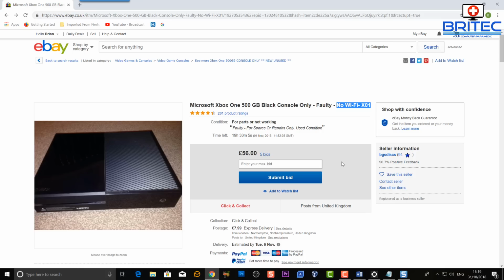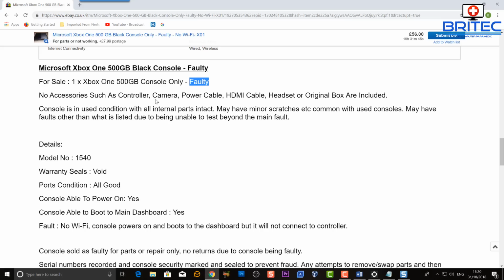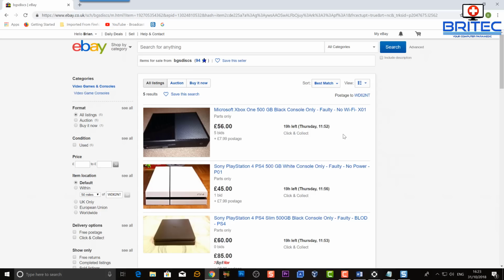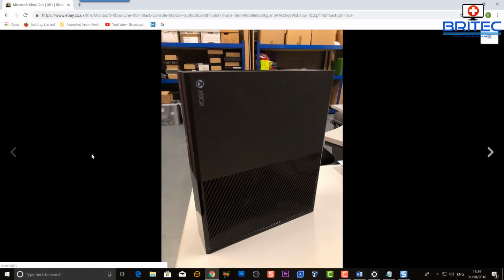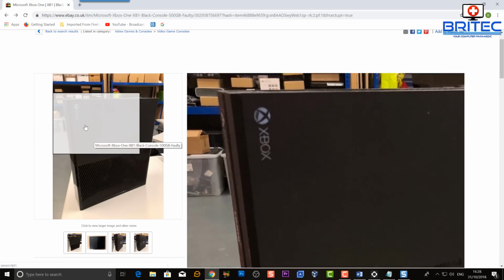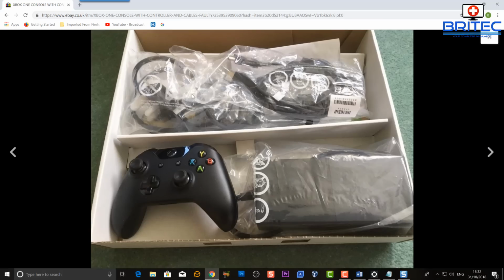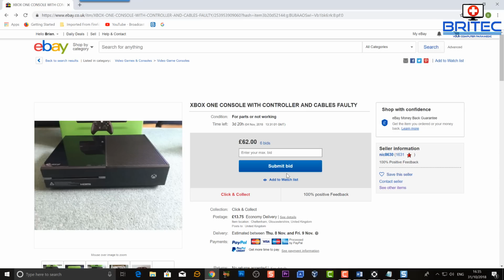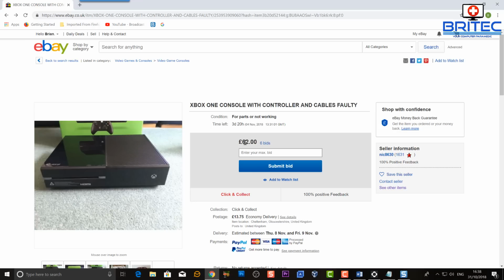Buying Broken Things on eBay to Fix and Turn Them Into Cash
Looking to buy and sell broken items on Ebay? here is some top tips for you, so you don't get ripped off. Some of the common stuff people look out for is Broken PS4 and XBox One, sometimes these are a easy fix and you can make a good bit of money.

I will explain in more detail in the video:

1. Check Sell Feedback.
2. Check to see if item has had attempted repairs on it before.
3. Check sellers store to see if he repair items.
4. Whats the item worth broken?
5. Whats the item worth repaired?
6. Home user or Business seller?
7. Faulty NO return?
8. What is the fault?
9. How much to repair the fault?
10. Read the description
11. Know when to walk away.
12. Don't get caught in bidding frenzy, have a limit and stick to it.
13. Whats the condition of the item?
14. If they say fault is unknown and and with no return and they repair and sell electronics, don't buy it, why? its probably not fixable or part is to expensive and they want to claw some money back.
15. Check photos of item
16. Make sure you are competent in electronics repairs

Loads more detail in video.